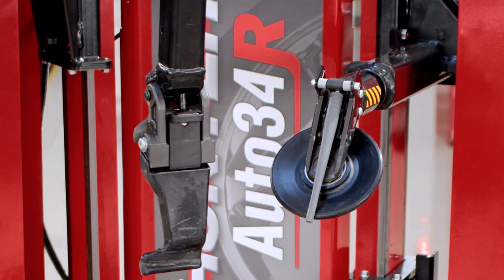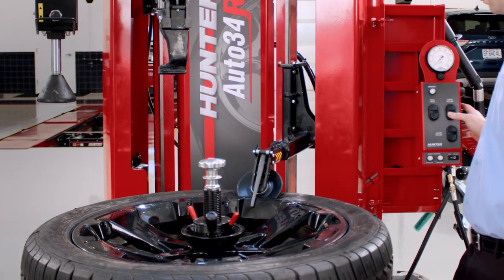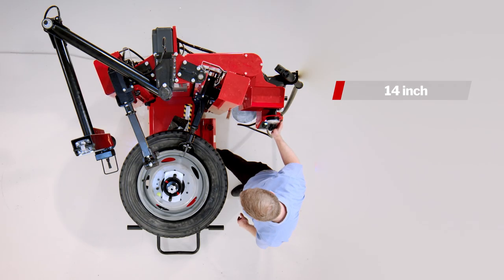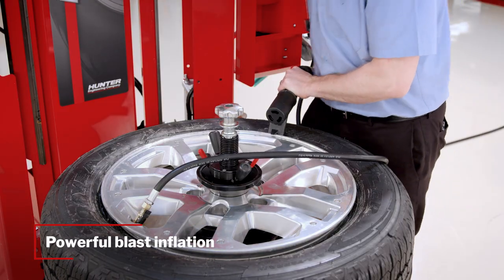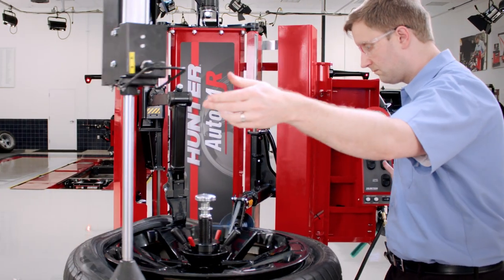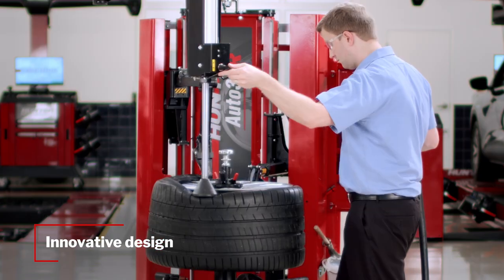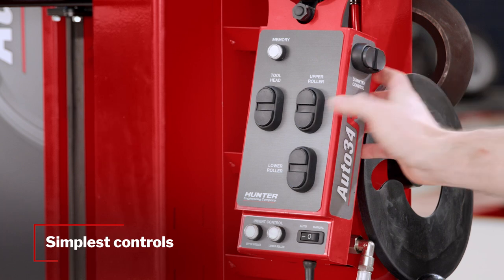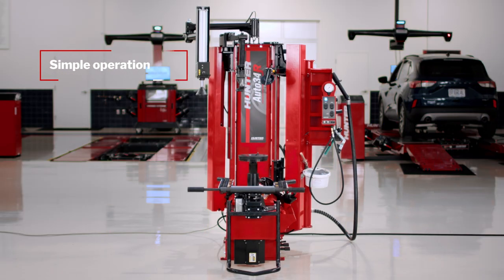The Hunter Auto34R™ Tire Changer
It’s all about speed, ease of use, and precision.

to explore the new Auto34R.

Hunter Engineering’s new Auto34R™ Tire Changer is designed to quickly and easily service the broadest range of assemblies, from 10 to 34 inches, while also dramatically reducing the opportunity for tire and wheel damage.

The Auto34R™'s innovative new telescoping chassis brings the wheel right to the rollers and tool head, avoiding accidentally crashing the rollers into the wheel. Using the new model’s electric actuation and its precise, highly responsive three-button control panel, the operator can make the final, critical diameter adjustments quickly and accurately, and without damage.

For shops with space constraints, the Auto34R™’s intentionally compact design takes up very little room. Shop owners can also expect a long, trouble-free service life, since the Auto34R™ has eliminated many of the moving parts typical for a roller-based tire changer.